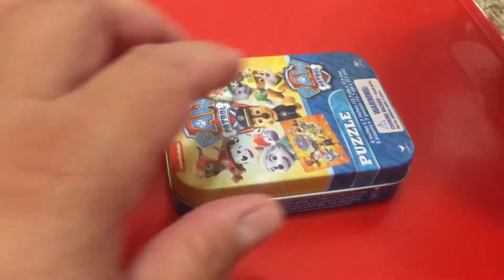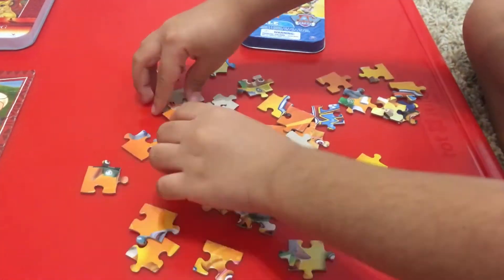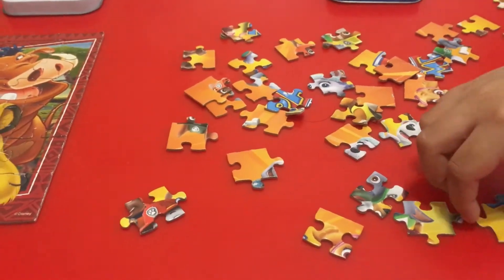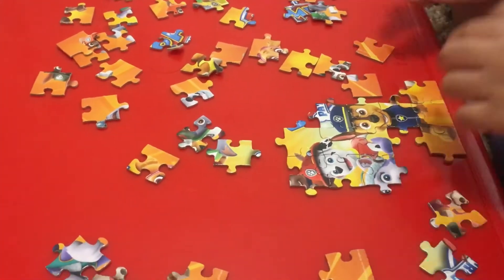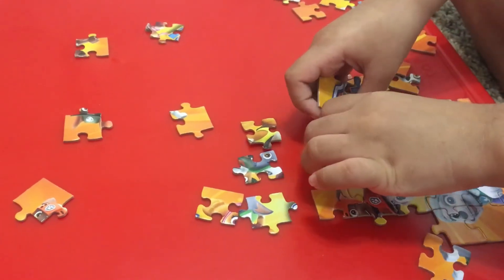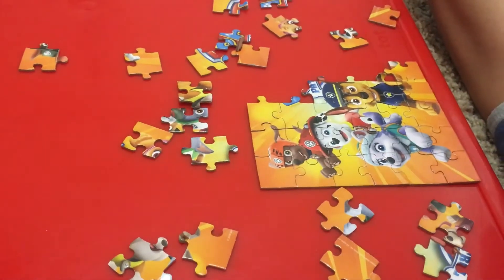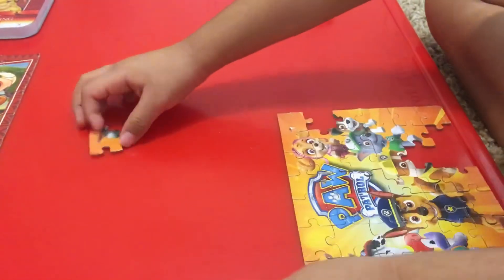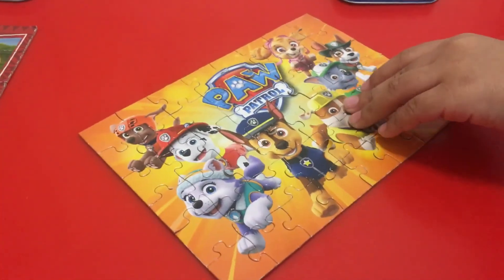Benny's Toys - Playtime - Benny builds Paw Patrol Puzzle - Nickelodeon